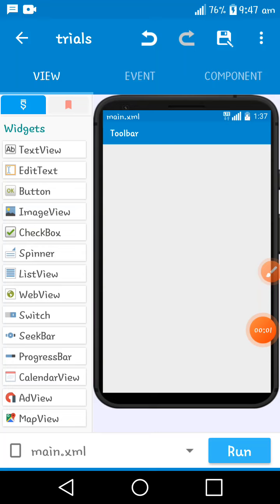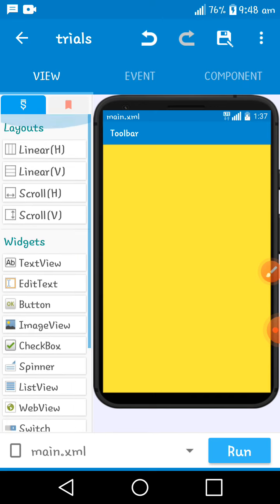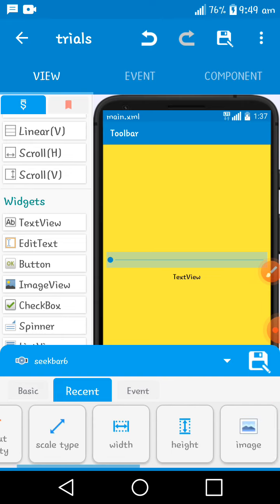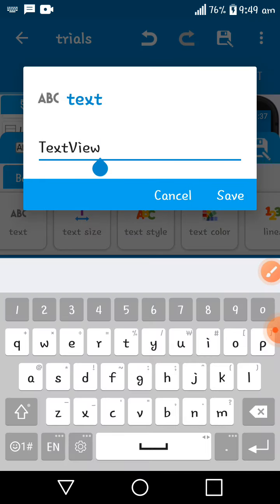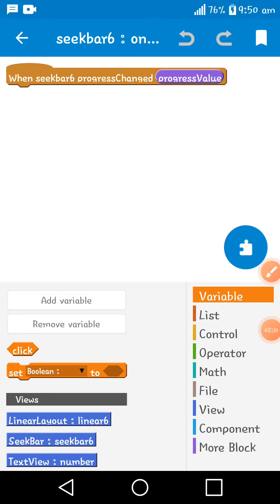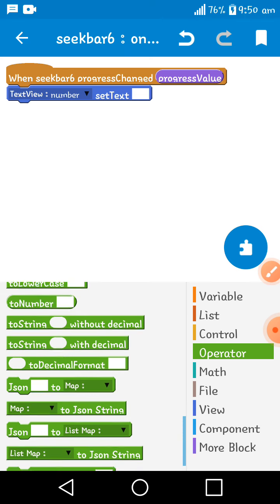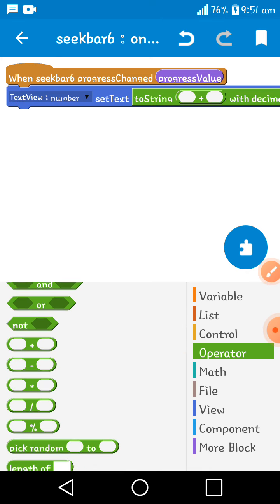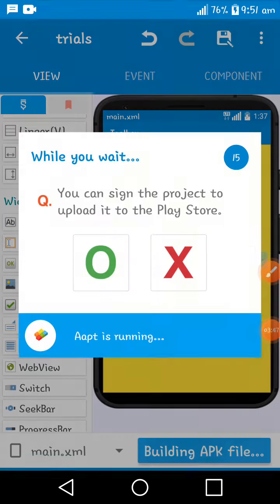Sketchware Tutorial 10